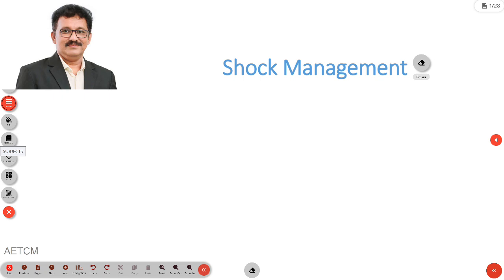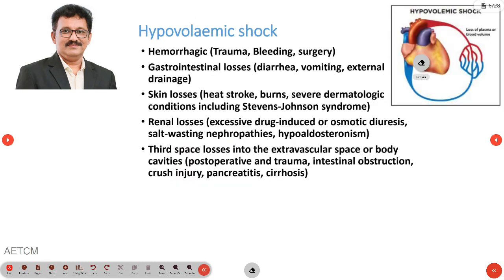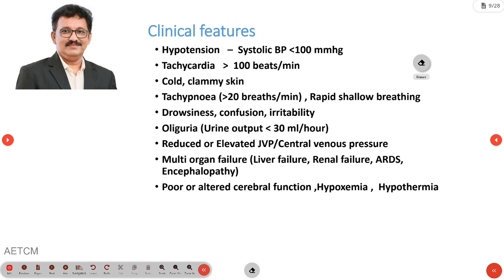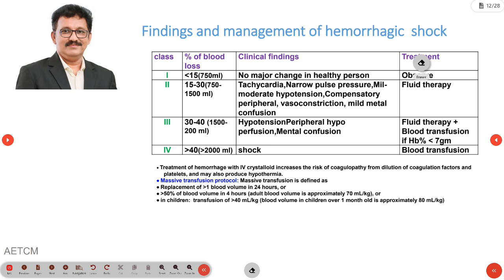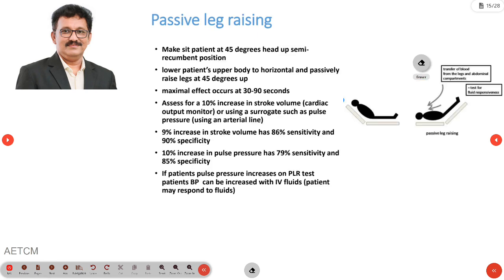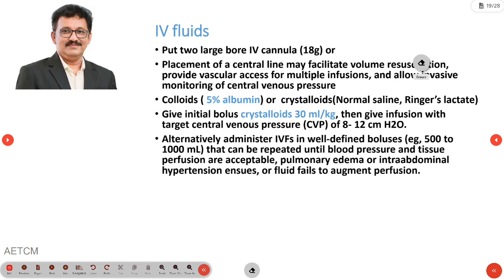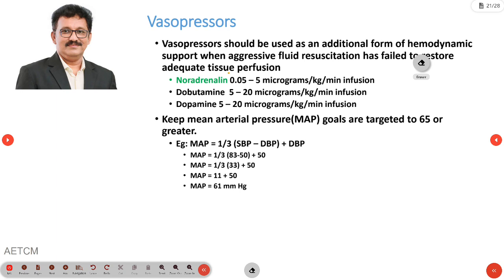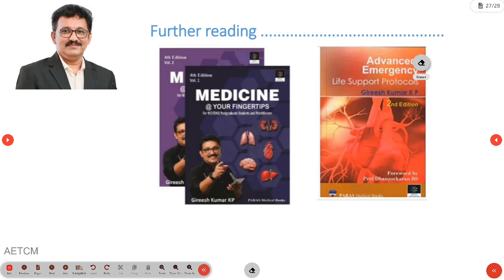Shock and Fluid Management in ER.